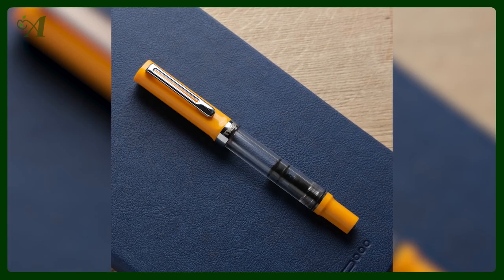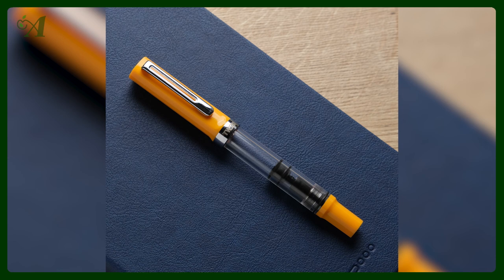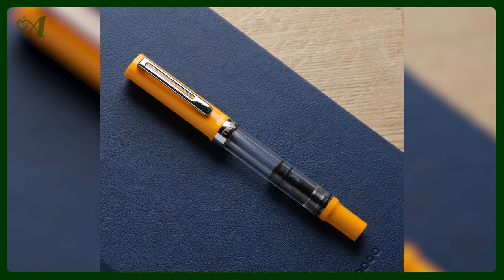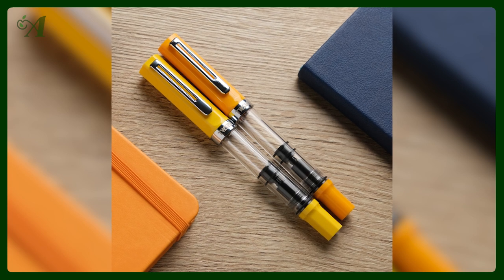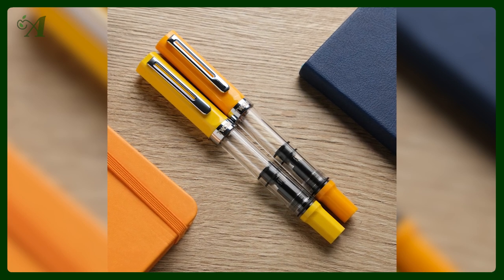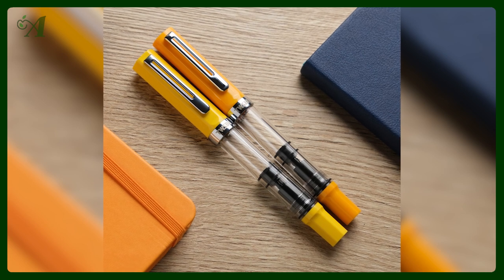New Fountain Pen Releases of Appelboom: TWSBI Eco-T Saffron Fountain Pen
Discover the newest Eco-T color of TWSBI, the Saffron. The TWSBI Eco T is closely related to the regular TWSBI Eco. The main difference can be found in the grip section, which is triangula-shaped, rather than round. This provides a lot of extra grip and helps keeping the fingers in a good writing position.